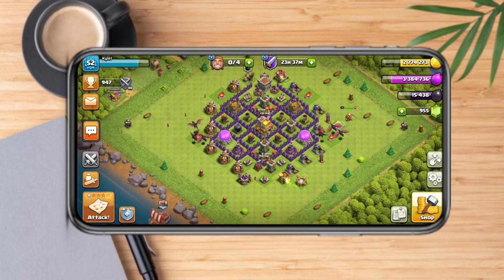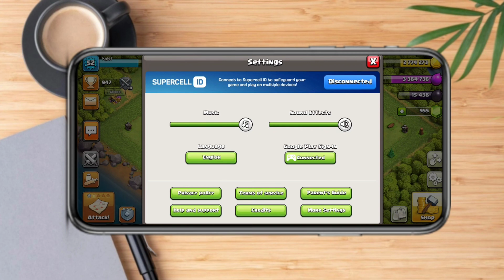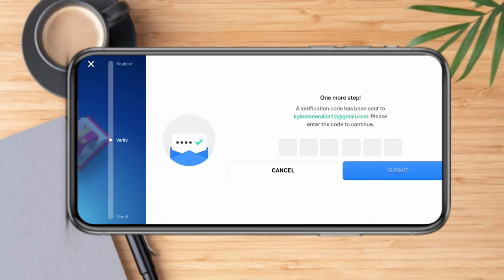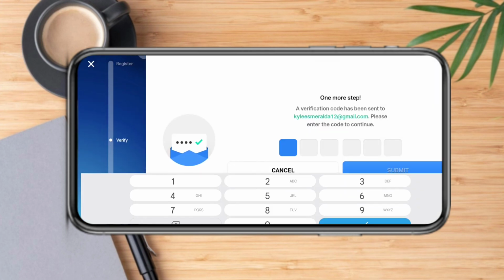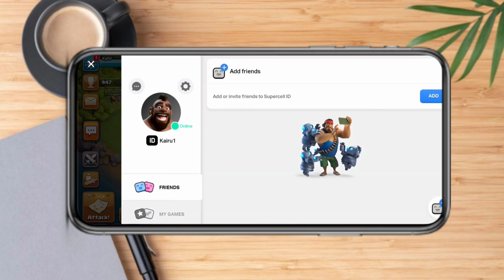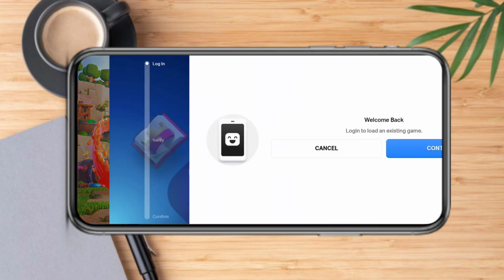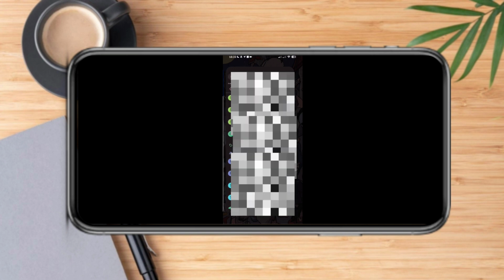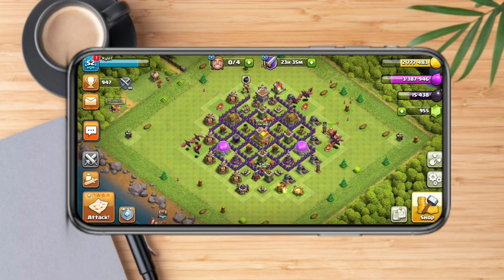How To Switch Accounts On Clash Of Clans (SIMPLE)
Today we're going to learn you How To Switch Accounts On Clash Of Clans (SIMPLE). In the video we will show in a couple of easy to follow steps how to do this! So follow all the steps and you will know How To Switch Accounts On Clash Of Clans (SIMPLE)!